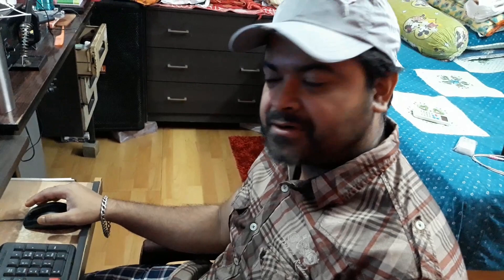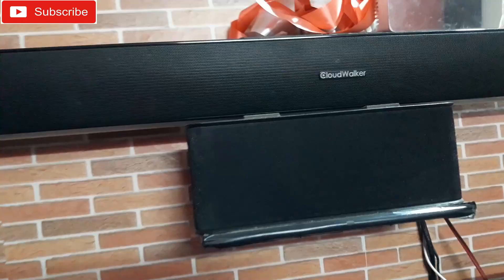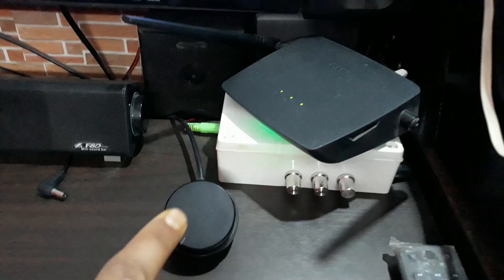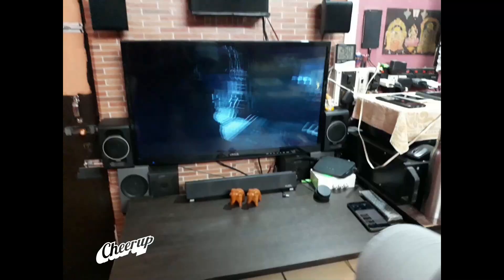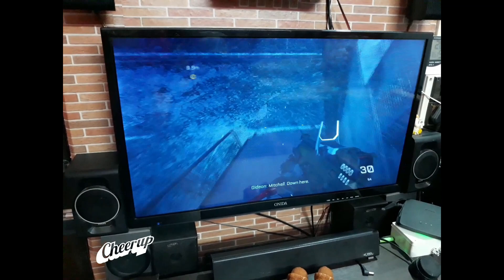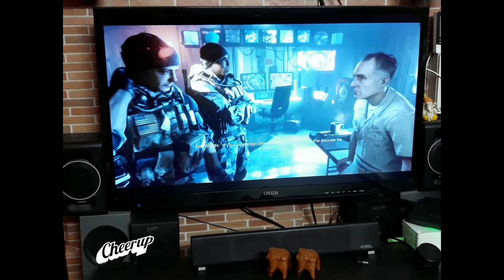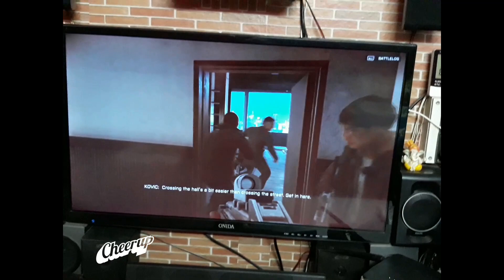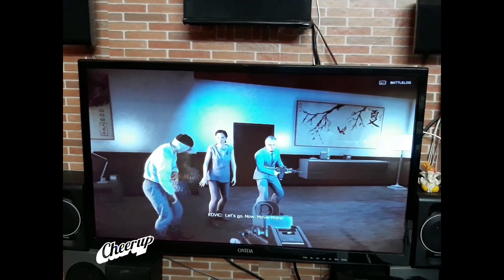Class D 2.1 Amplifier Gaming Test // 300 Watt Class D Amplifier Sound Test